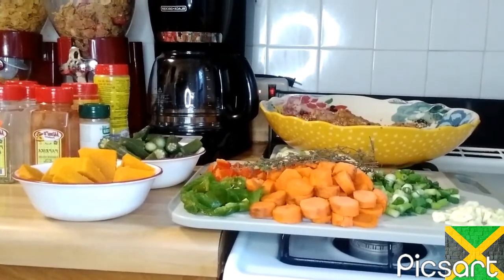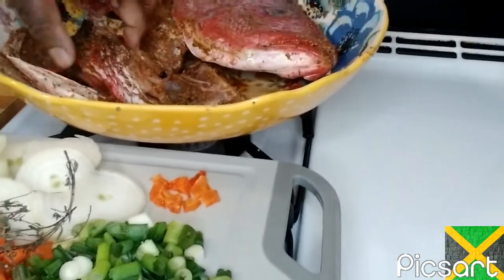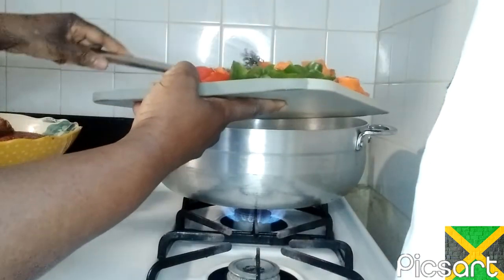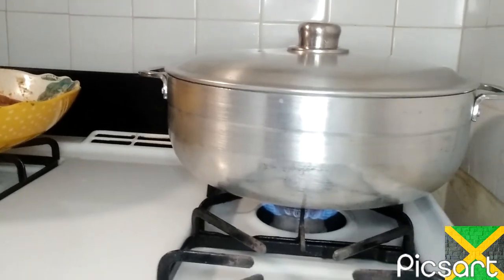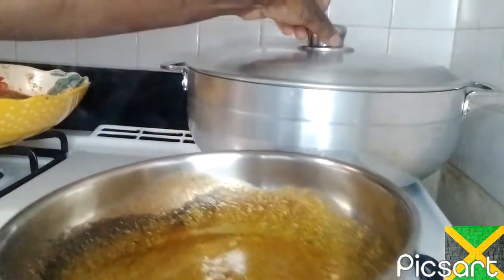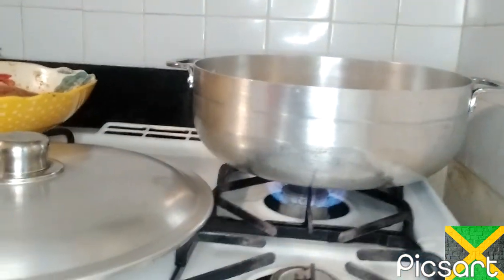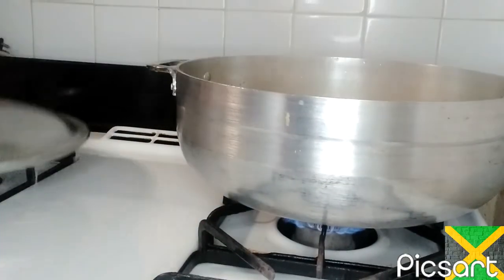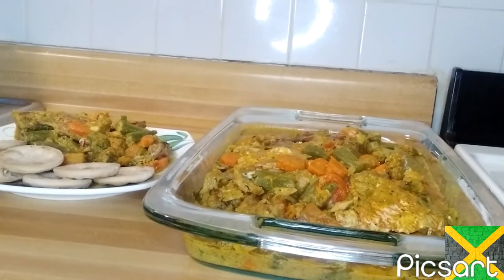How to make steam fish head and okra in coconut curry sauce😋💘👍 🇯🇲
Curried fish with coconut milk is another Jamaican favourite. you will see my take on it. this is not a tutorial and the video is not sponsored.